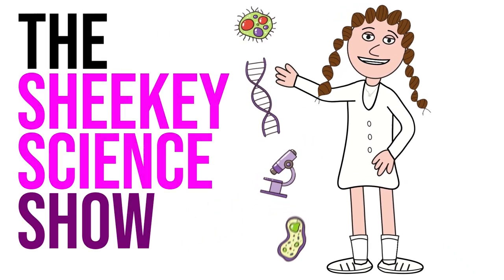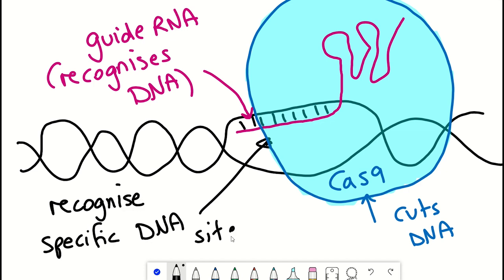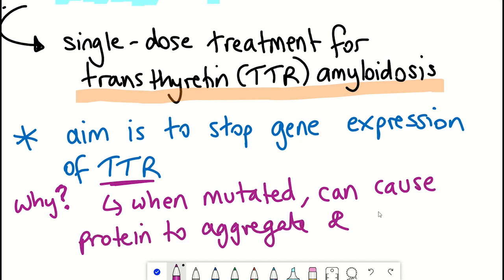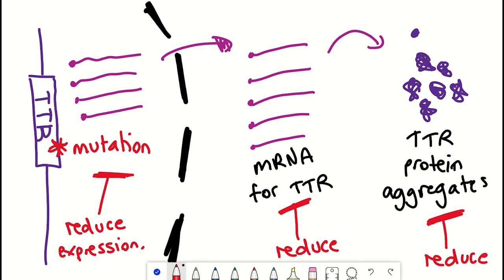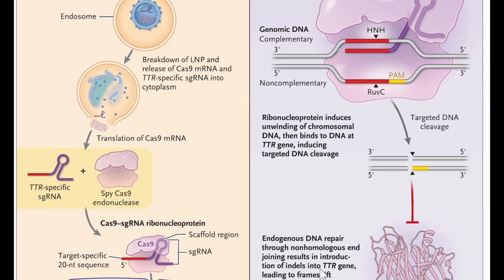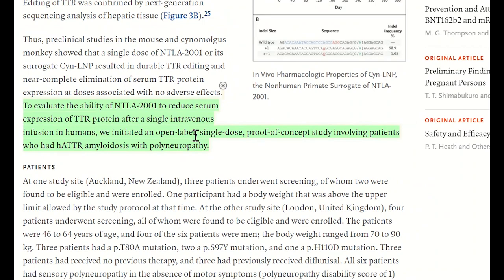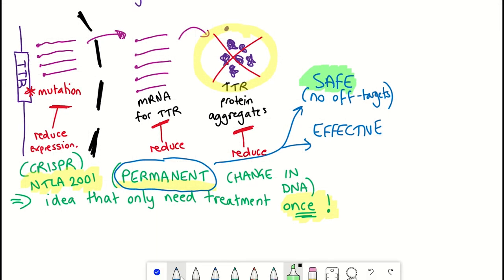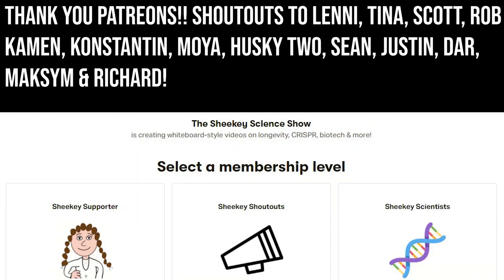Intellia and the NewEraOfMedicine (in vivo CRISPR)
Recently Intellia Therapeutics in collaboration with Regeneron announced some promising results for their phase I trial using their lead product NTLA-2001, for an Investigational CRISPR Therapy for Transthyretin (ATTR) Amyloidosis. In this video I discuss the science behind in vivo CRISPR gene editing and what this means more generally for the CRISPR field or as Intellia phrase it the NewEraOfMedicine.

TIMESTAMPS
Intro - 00:00
Intellia & CRISPR-Cas9 genome editing - 00:35
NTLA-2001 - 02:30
NewEraOfMedicine? - 08:00